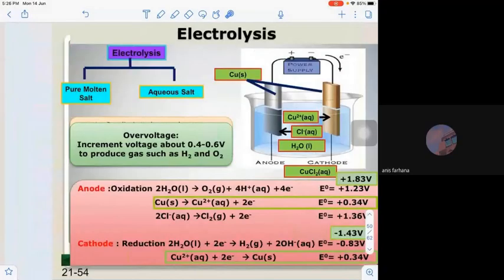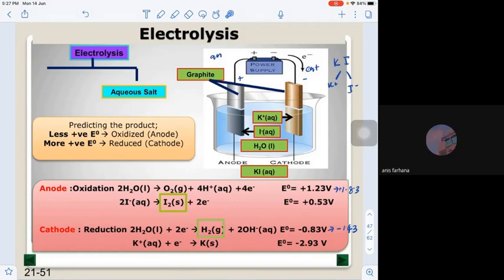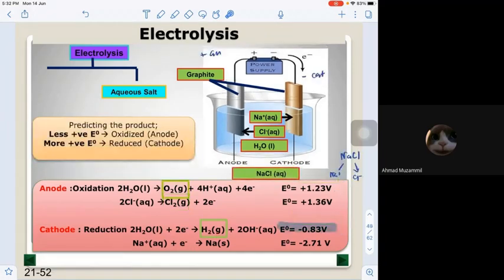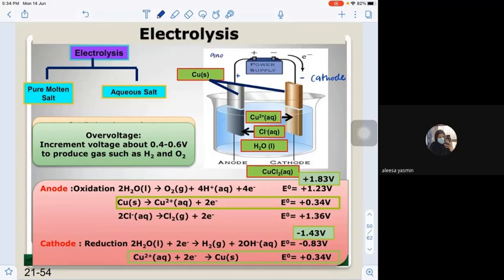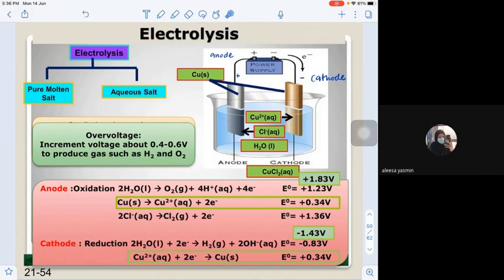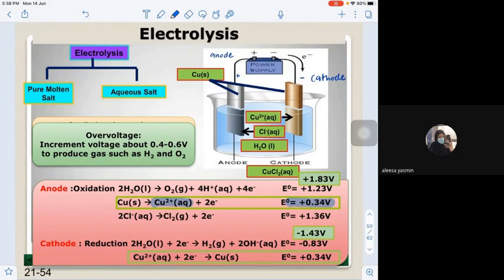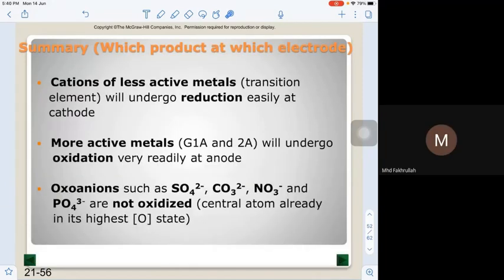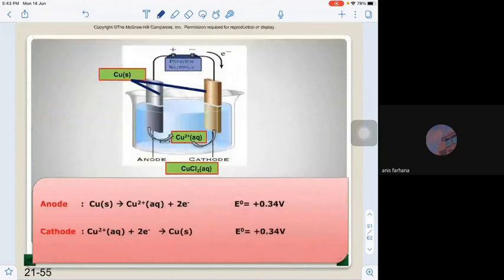Electrolytic Cell Part 2 Qualitative